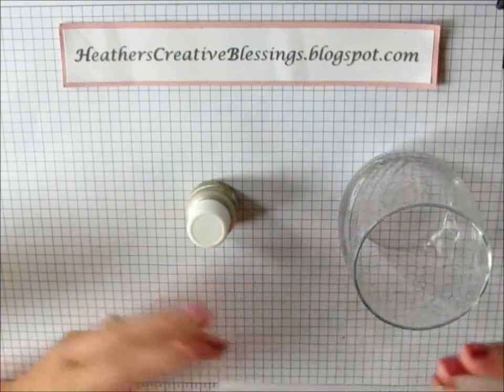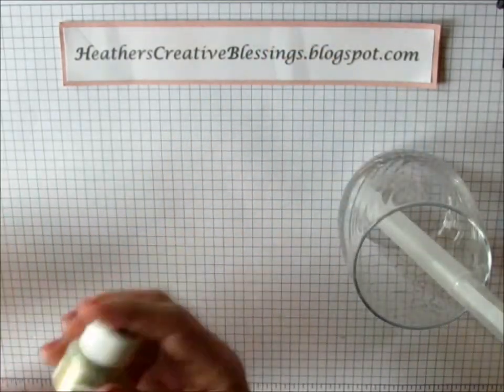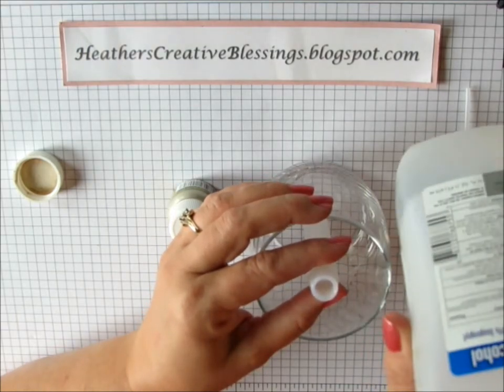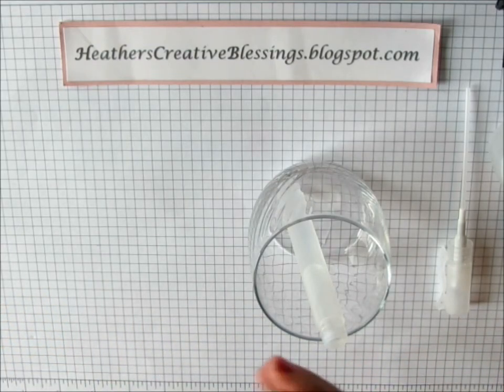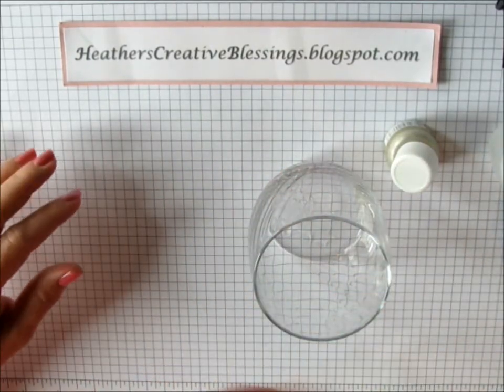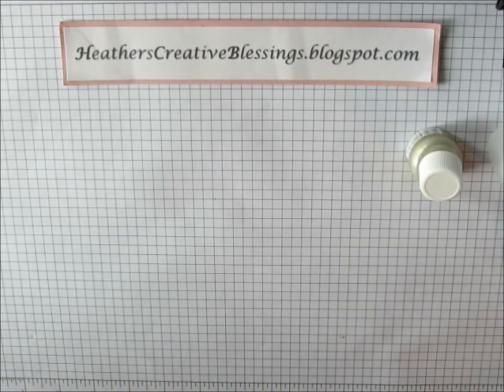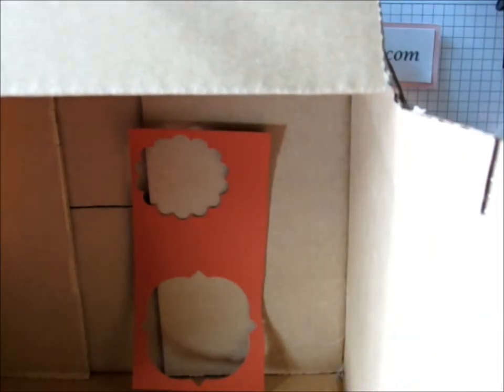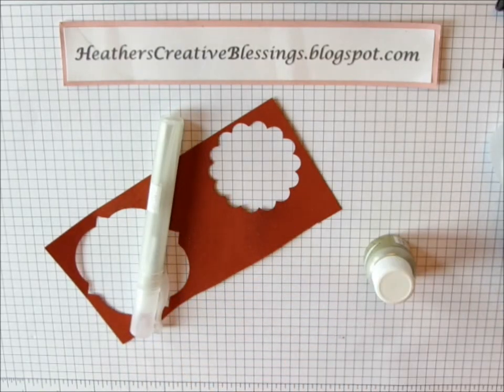Chamagne Mist Spray